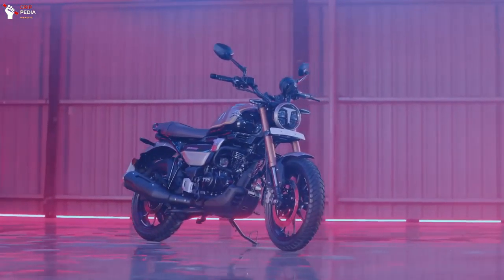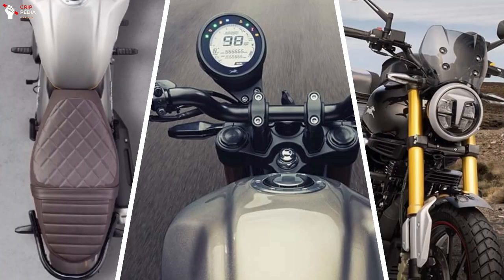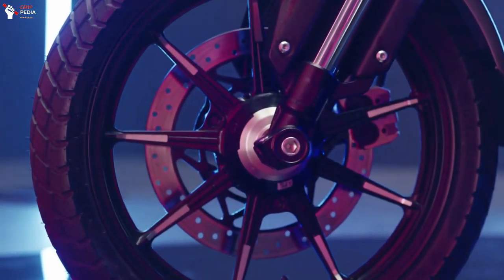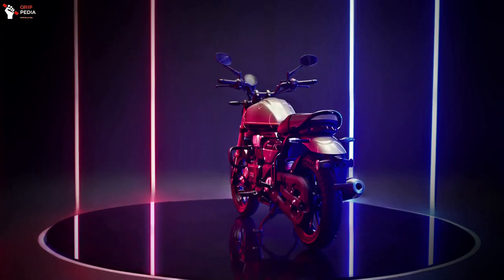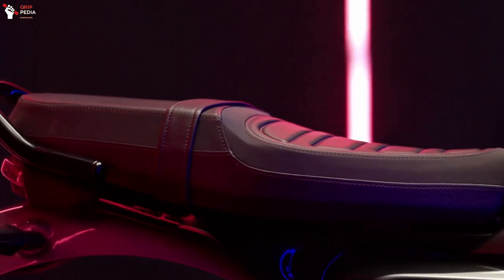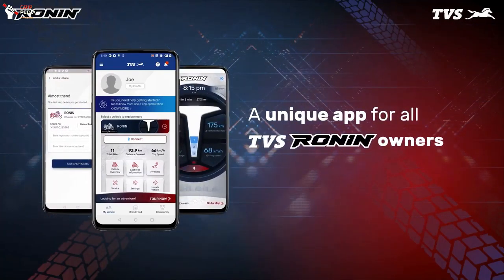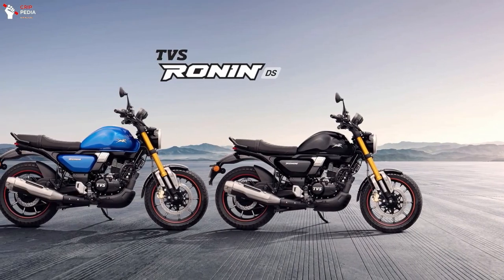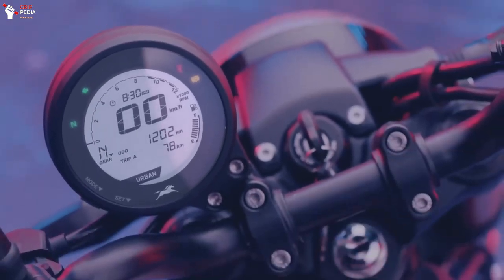THIS IS HOW A MODERN SCRAMBLER LOOKS LIKE | 2023 TVS RONIN 225 SCRAMBLER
we hope this bike will be also available in 500cc engine